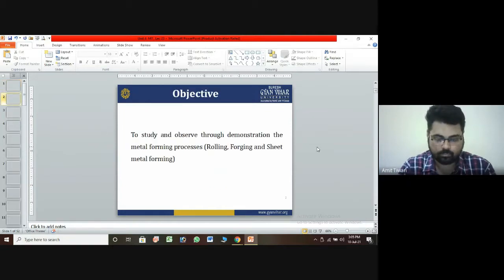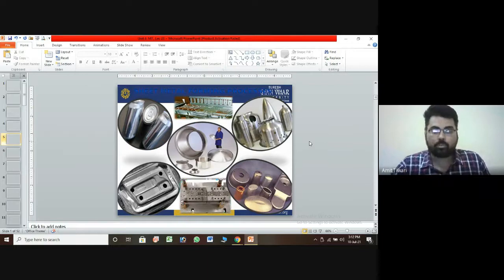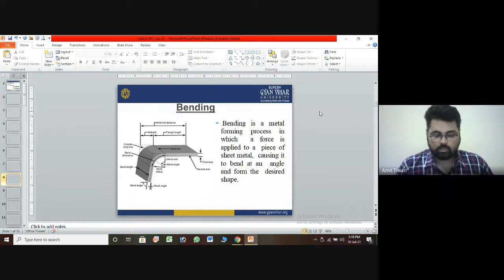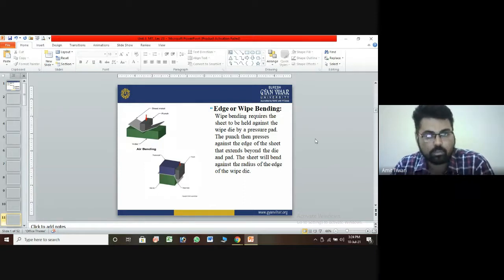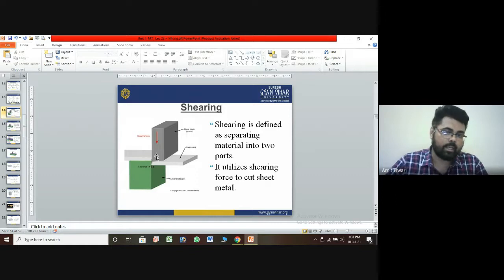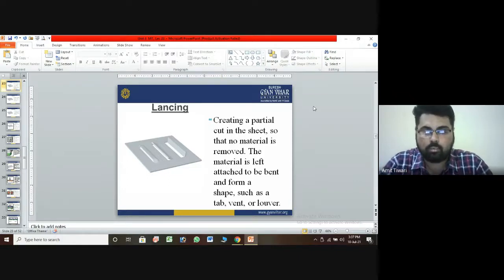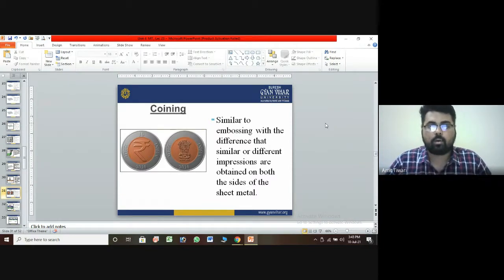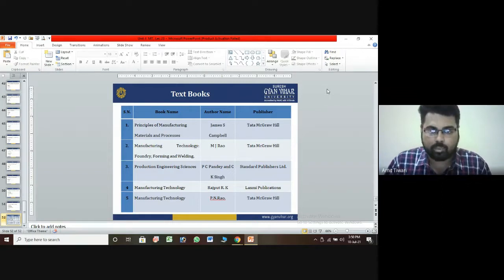Manufacturing Technology (Lecture No: 23)- Sheet Metal Processes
Mr. AmitTiwari
Department of Mechanical Engineering, Suresh GyanVihar University, Jaipur, Rajasthan.

Subject: Manufacturing Technology
Lecture No: 23

Description:
The objective of to study and observe through demonstration the metal forming processes (Rolling, Forging and Sheet metal forming).Students will able to understand about the use of sheet metal is extremely important and valuable in modern day building, manufacturing, and construction sectors. Sheet metal is used in a variety of industries namely car manufacturing, aircraft parts, tools, agriculture, mining, catering, shipping, medical, electronic parts